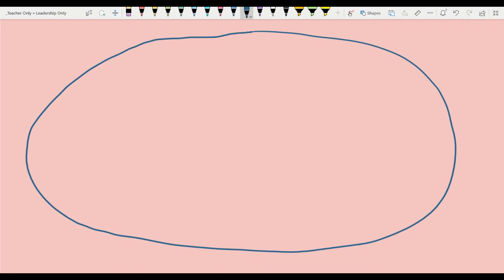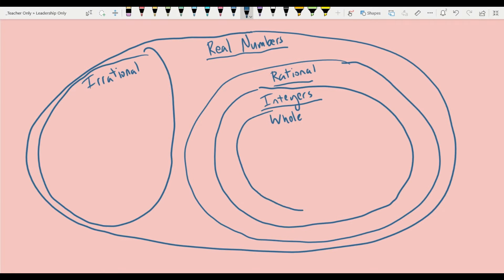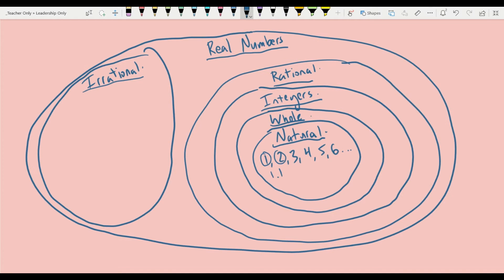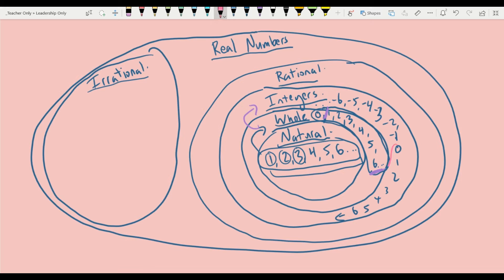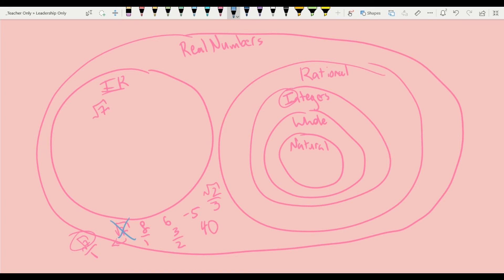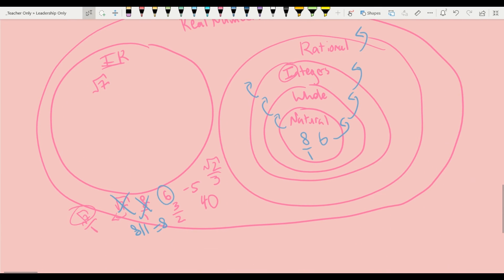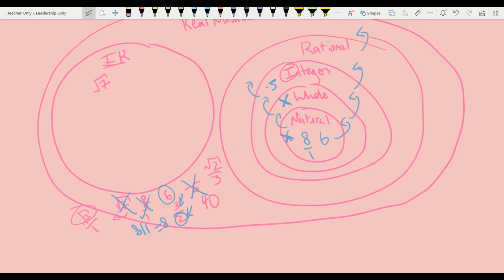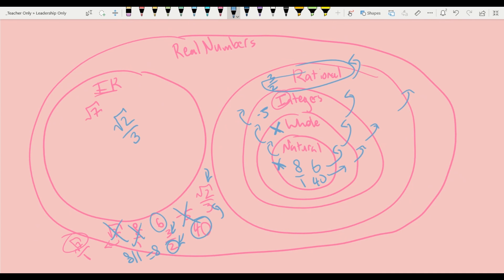The Set of Real Numbers [Algebra 1]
______________________________________________________________________________________________________________________________________________________________________________________________________ John from Prepworks Tutoring uses illustrative diagrams to introduce the set of real numbers including rational numbers, irrational numbers, integers, whole numbers, counting and numbers.

0:00 Introduction
0:45 Rational Numbers
1:25 Natural Numbers
2:00 Whole Numbers
2:14 Integers
2:43 Diagram Breakdown
3:45 Rational Numbers
5:08 Irrational Numbers
6:41 Practice